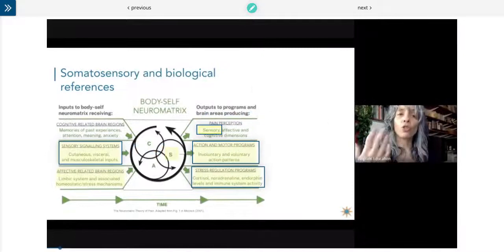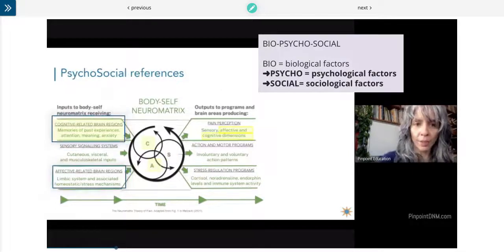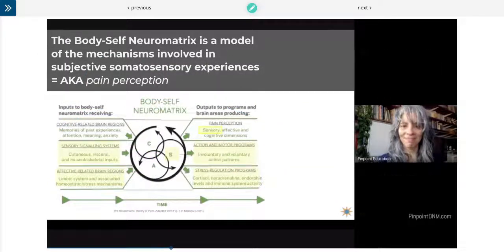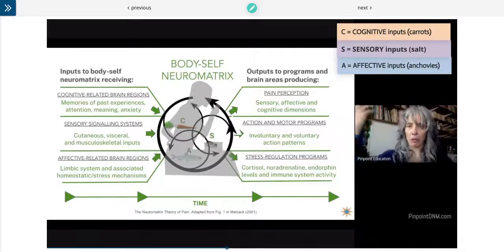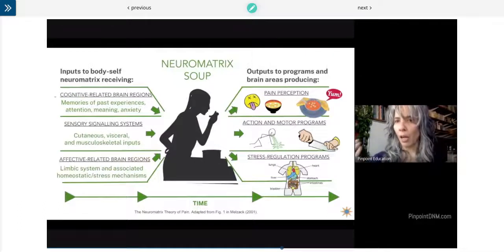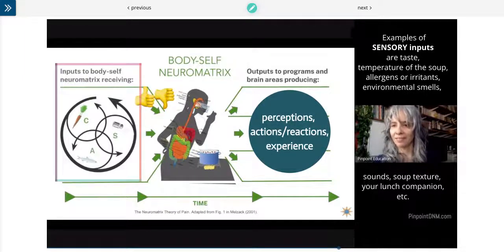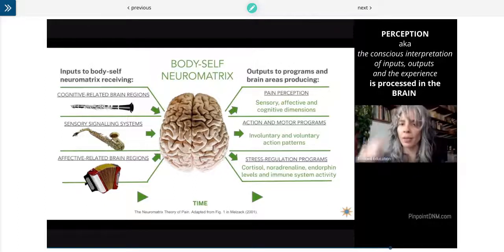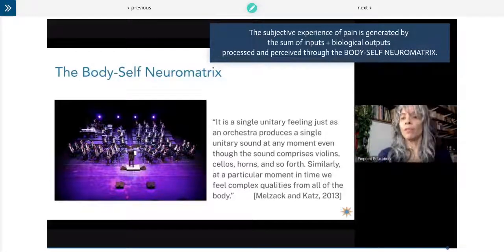The Neuromatrix Theory of Pain and BPS References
This is a breakdown of the body-self neuromatrix diagram from the 2013 seminal paper "Pain" by Melzack & Katz. It models all the processes involved in the experience of pain (please excuse the video graininess and border, because it's a screencast from the full course).